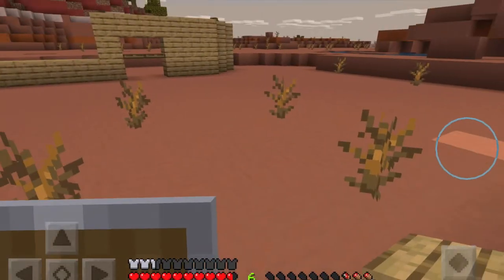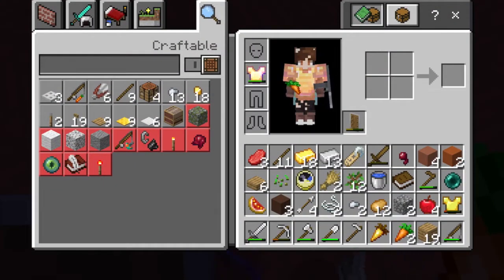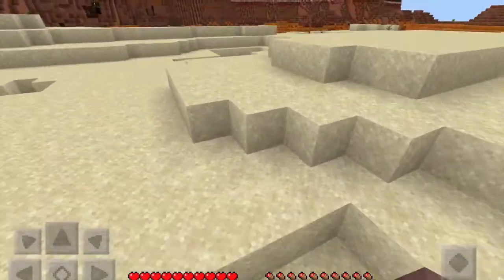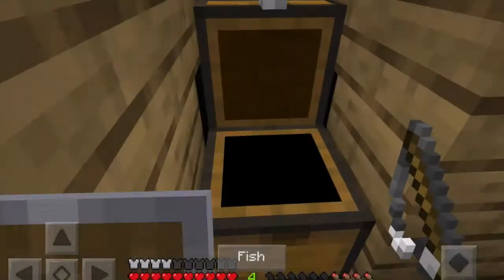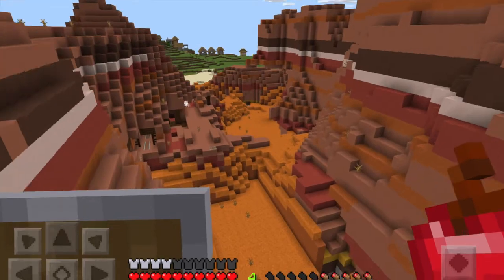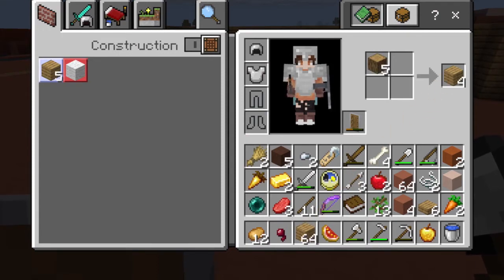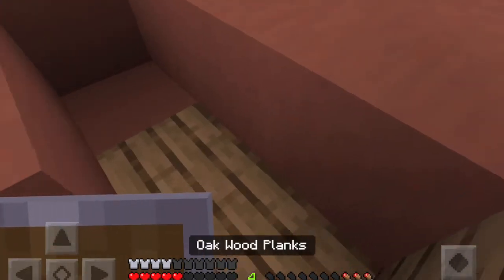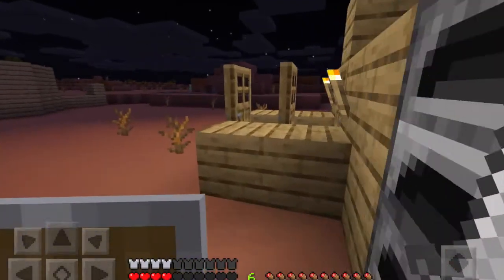Minecraft 1.16 Let's Play! - Ep05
Welcome back - More base building and exploring.

I'm beginning to think I might need a new approach!